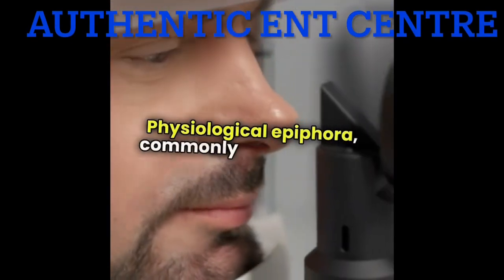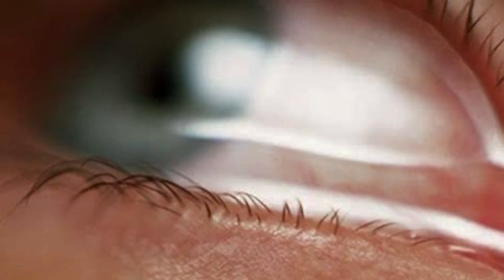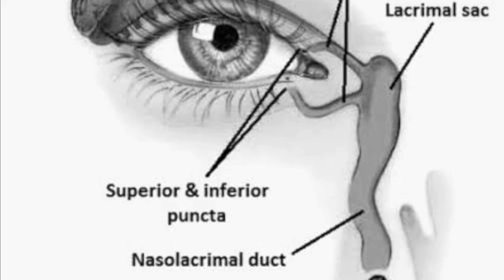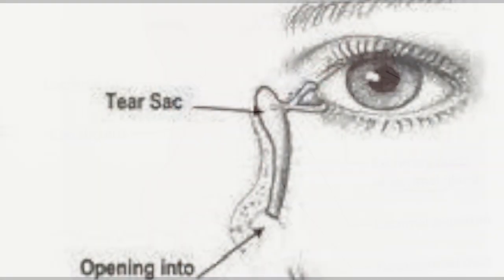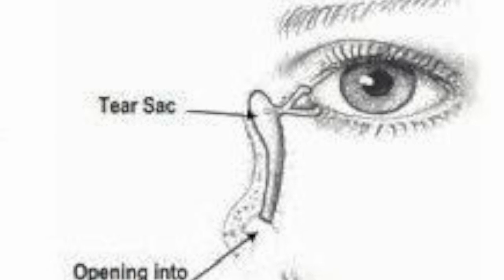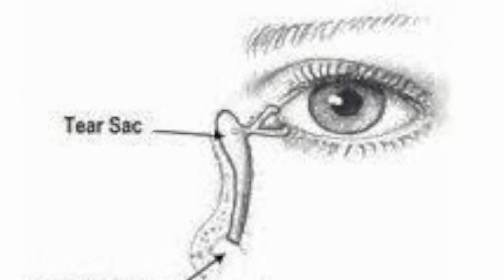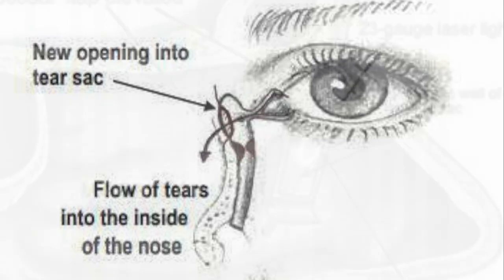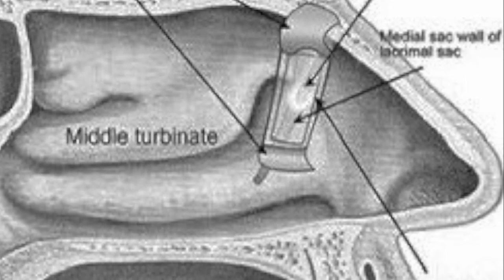Physiological epiphora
Physiological epiphora, commonly referred to as excessive tearing, occurs when there’s an imbalance between tear production and drainage. It’s often due to a failure in the tear drainage system, known as physiological pump failure. This system relies on the lacrimal pump mechanism, where the contraction of the orbicularis oculi during blinking helps drain tears through the nasolacrimal duct.

In cases of pump failure, common causes include weakened orbicularis muscle function due to age or facial nerve palsy, leading to ineffective tear drainage. Diagnosis involves a thorough patient history and examination, including the fluorescein dye disappearance test and probing of the lacrimal passages.

Management depends on the underlying cause. For mild cases, conservative measures like using artificial tears can help by reducing reflex tearing. In more persistent cases, procedures such as punctal plugs, probing, or balloon dacryoplasty may be required to restore tear drainage. If there is a structural blockage, dacryocystorhinostomy (DCR) can provide a surgical solution, creating a new drainage pathway for tears.

Understanding these mechanisms and the clinical approach is key to effectively managing physiological epiphora in patients.”